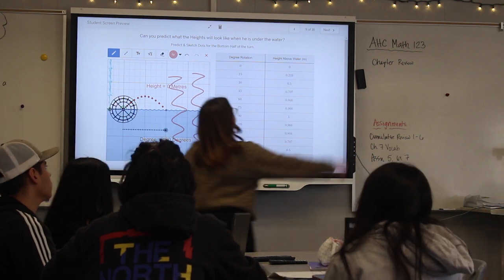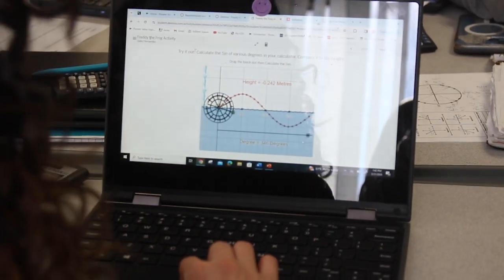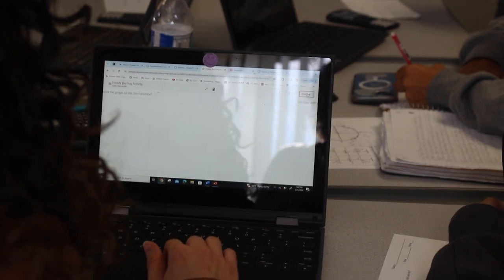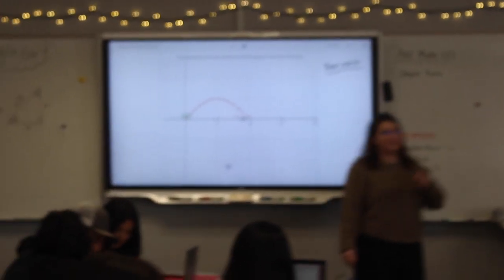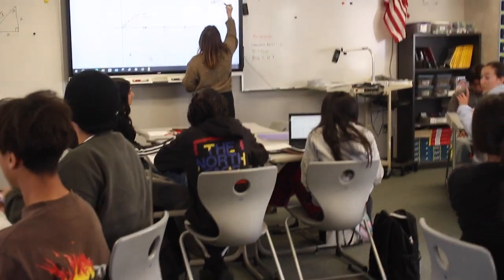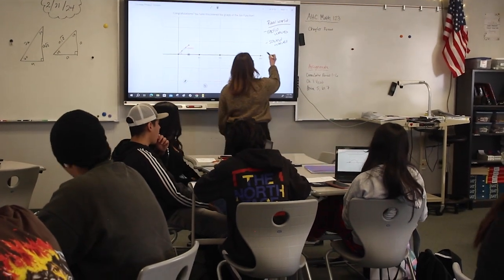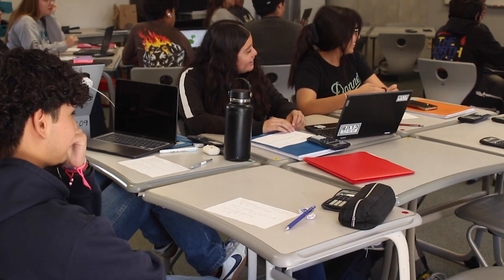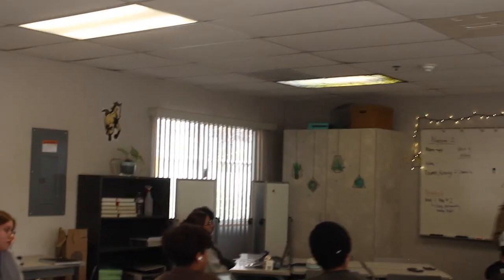Lesson 4B 1